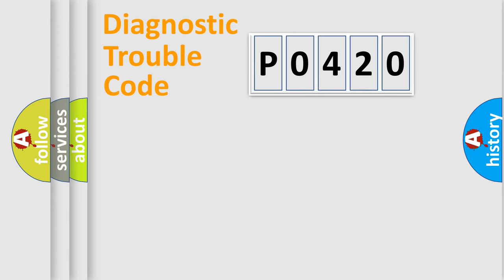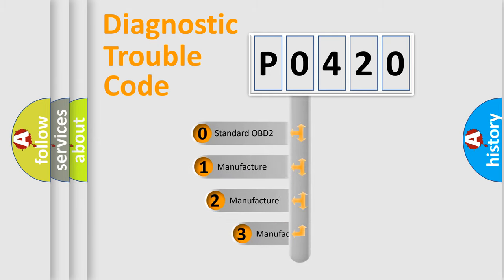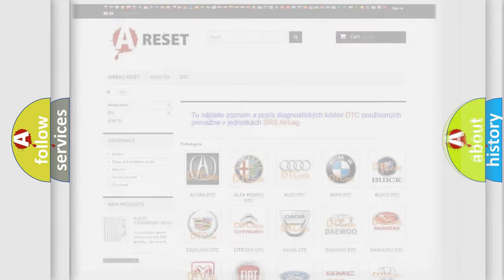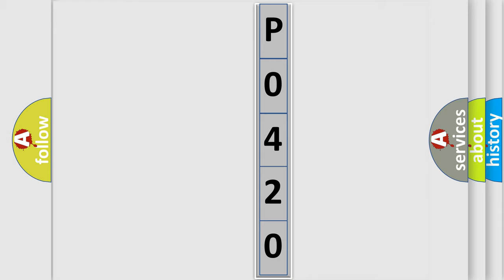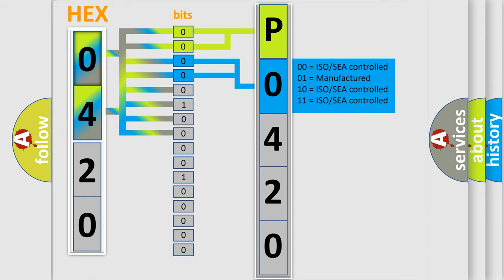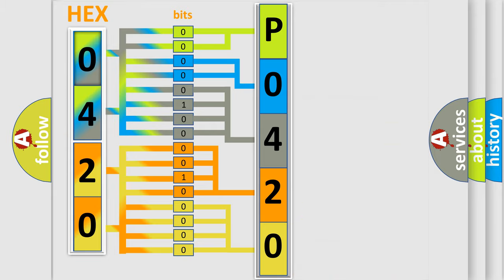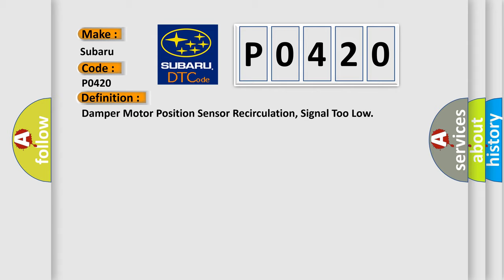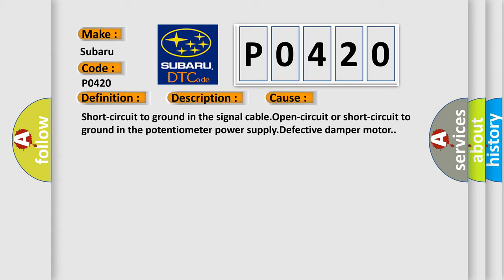DTC Subaru P0420 Short Explanation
Contents:
0:21 Basic DTC analysis according to OBD2 protocol standard.
1:48 Insight into programming
2:58 A diagnostically understandable description of the Diagnostic Trouble Code
3:05 Basic error definition

Make:
Subaru
Code:
P0420
Definition:
Damper Motor Position Sensor Recirculation, Signal Too Low
Description:
The recirculation damper motor contains a potentiometer which indicates the position of the damper to the control module.Diagnostic trouble code (DTC) ECC-236 is stored if the control module detects that the signal from the potentiometer is too low.
Cause:
Short-circuit to ground in the signal cable.Open-circuit or short-circuit to ground in the potentiometer power supply.Defective damper motor.